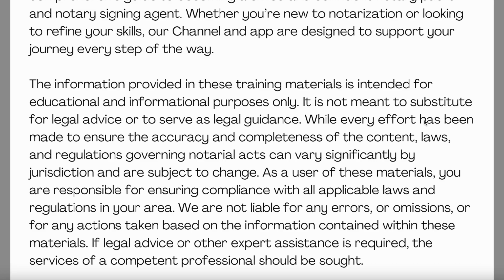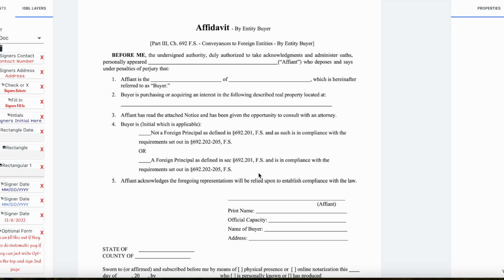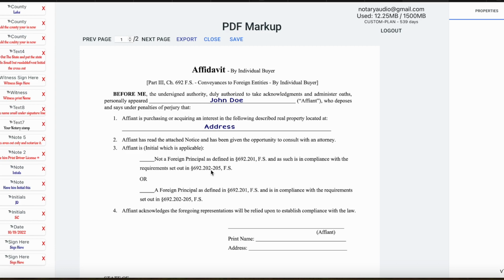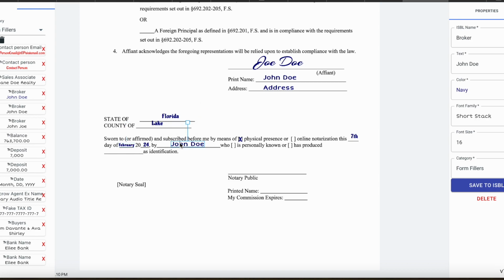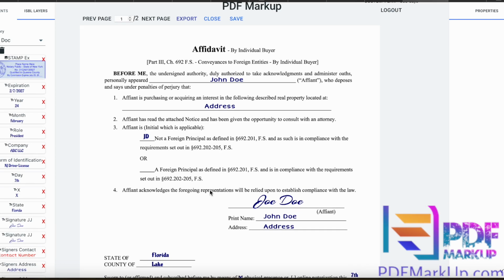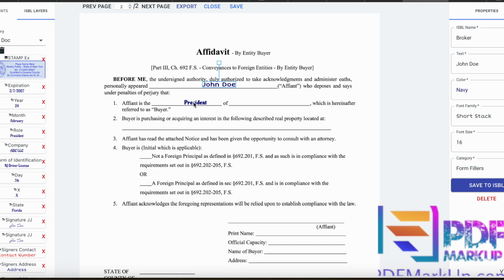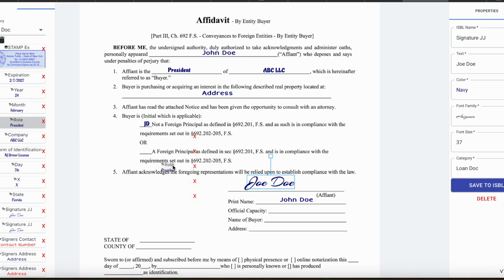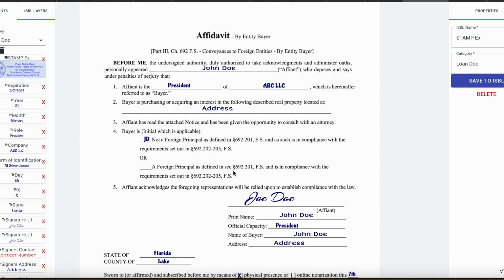How to Correctly Fill Out Buyer Affidavits: Essential Guide for Notary Public & Signing Agents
Join us in this comprehensive lesson as we delve into filling out the "Affidavit - By Individual Buyer" and "Affidavit - By Entity Buyer" forms. Perfect for Notary Publics and Notary Signing Agents, this guide provides step-by-step instructions, expert tips, and best practices to ensure legal compliance and accuracy in your notarial acts. Whether you're new to the field or looking to refine your skills, this lesson is packed with essential knowledge to help you navigate. Learn to confidently assist buyers, understand the critical differences between individual and entity affidavits, and elevate your notary services today.

More Great Tools & Resources:

2. The Human Factor & Navigating RoompDynamics : Notary Mastery
3. The Notary's Ultimate Guidebook
  4. Close & Connect: The Ultimate Notary Signing Agent Scriptbook
  5. Notary Signing Agent's Guide to Positive Thinking! Affirmation E-Book
6. Notary Marketing
7. All State Notary Group